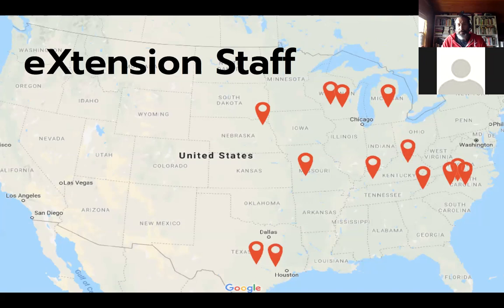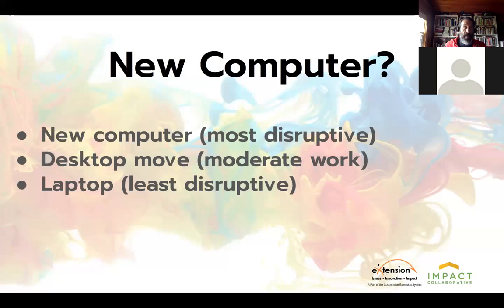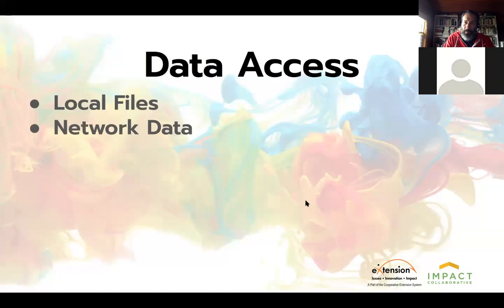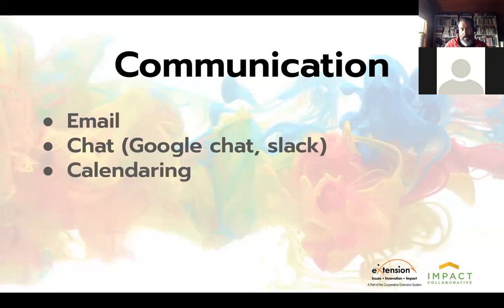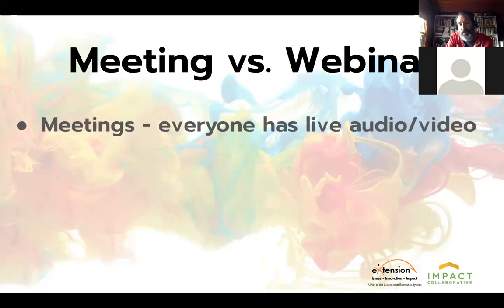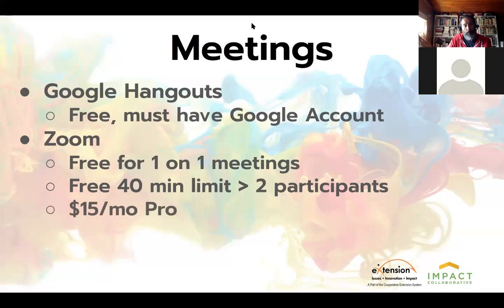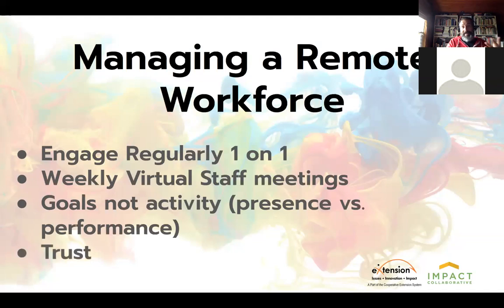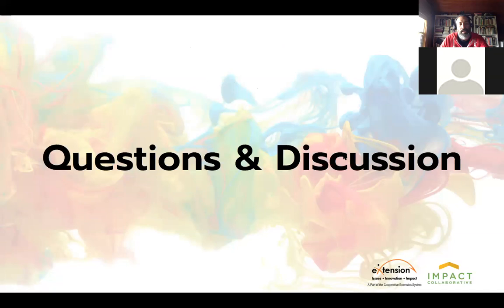Preparing for Remote Work and Virtual Event Planning Discussion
March 17, 2020, 2pm EDT.
In preparation for the possible disruption of work due to COVID-19 this webinar will address topics related to working from home and virtual event planning. Issues addressed will include:

Setting up your home office; equipment and space
 How administrators can prepare their employees to be productive away from the office
 Using virtual technology to host online events and meetings